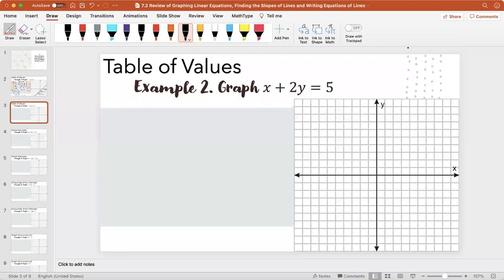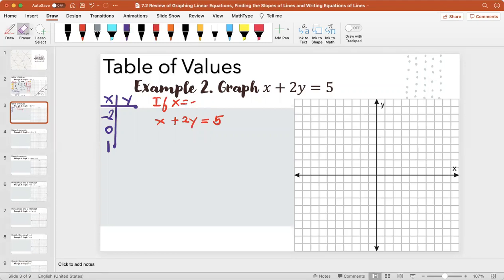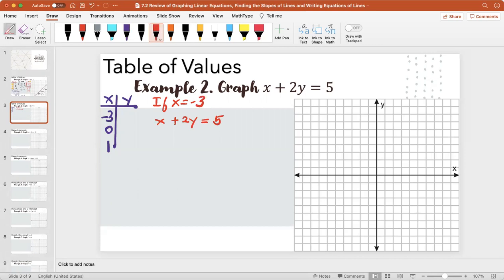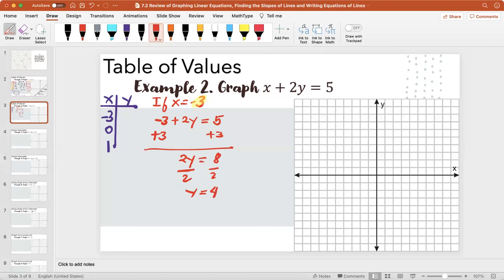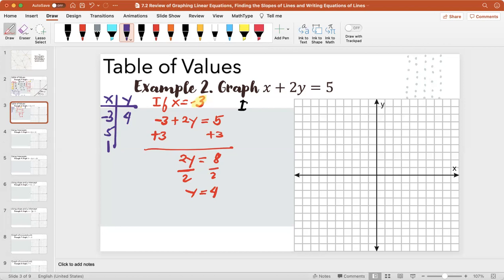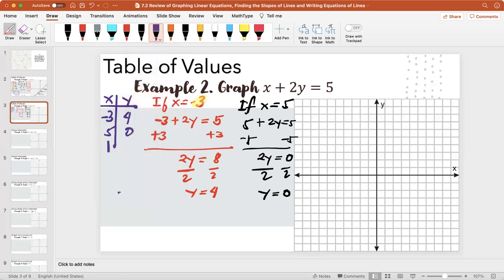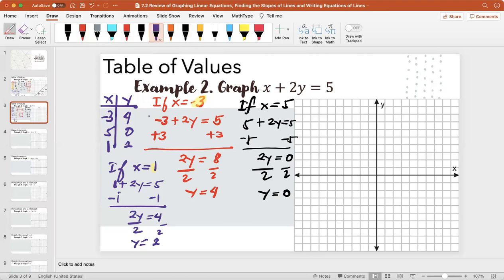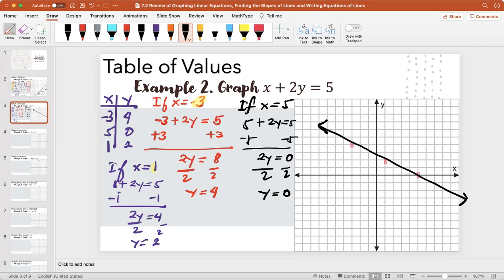7 2b Graphing Linear Equations in Two Variables Using tables of Values